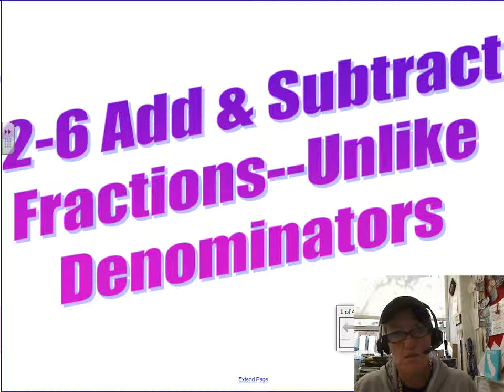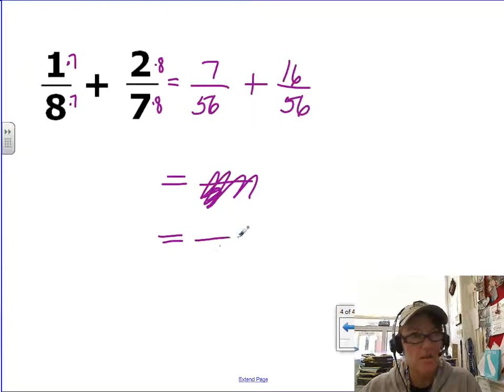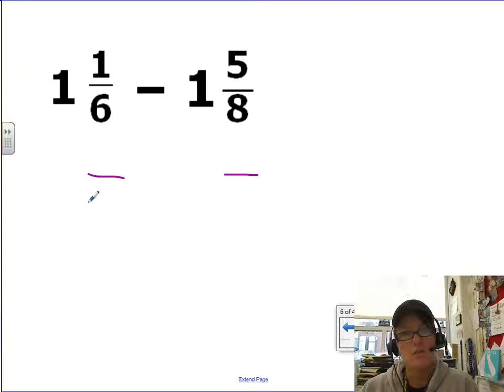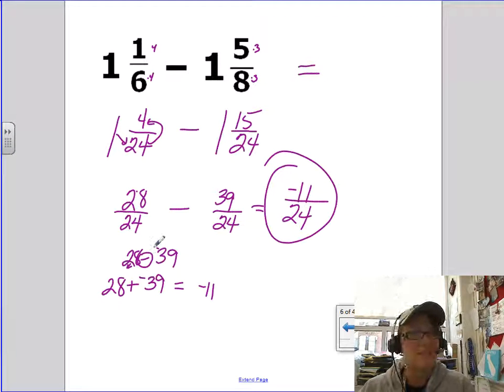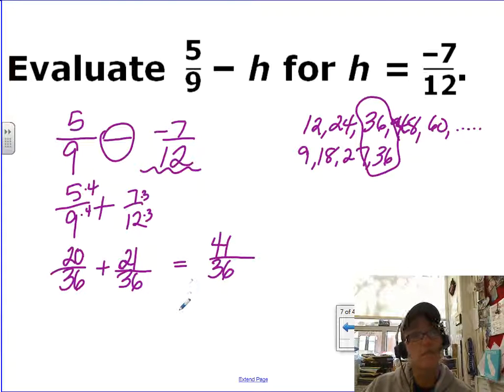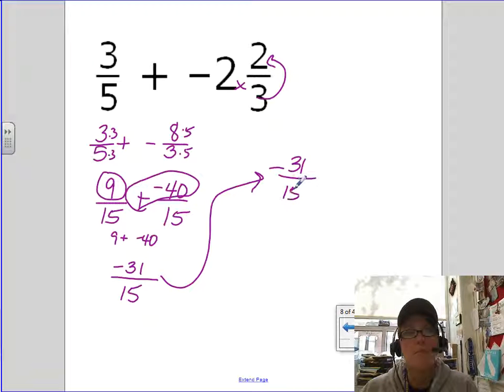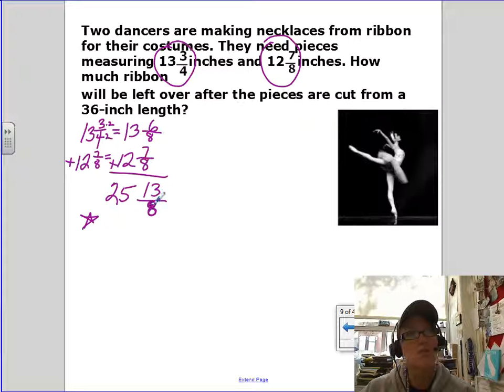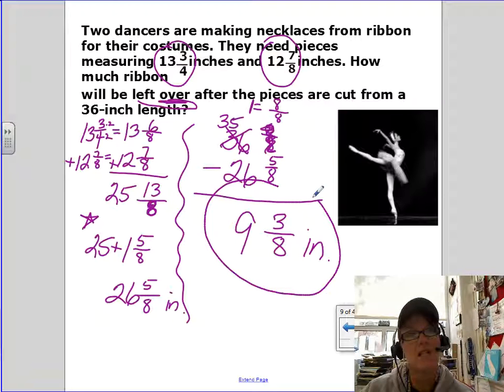02-06 Add & Subtract Fractions with Unlike Denominators.webm